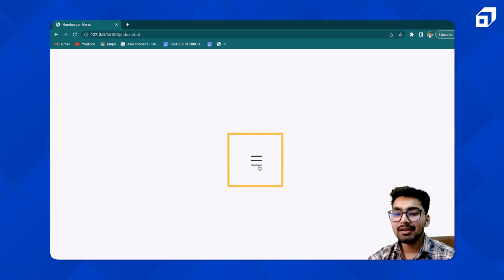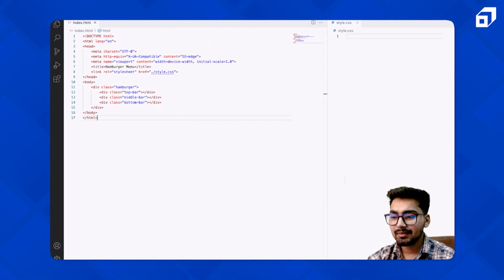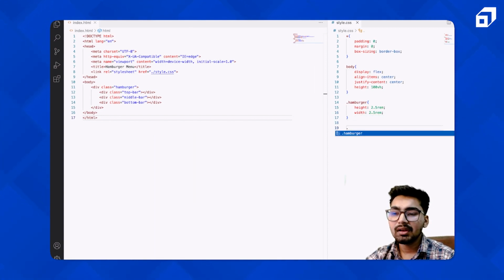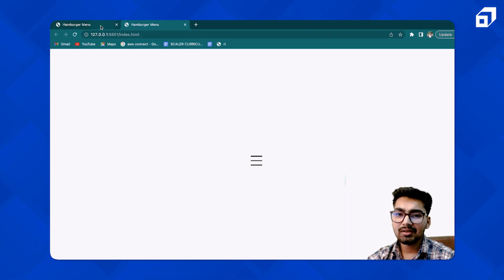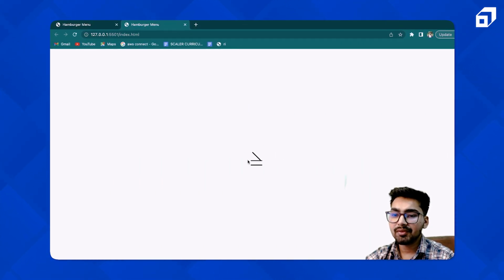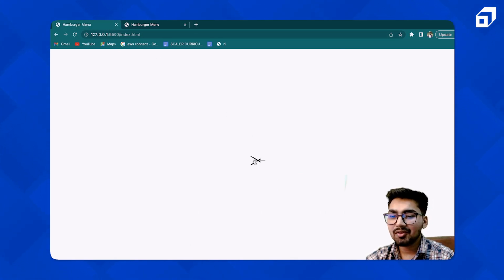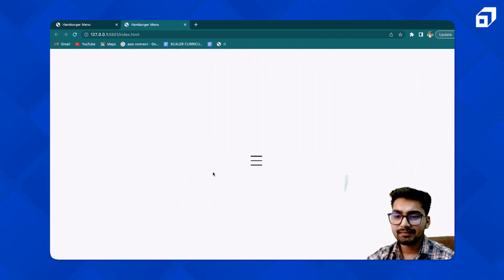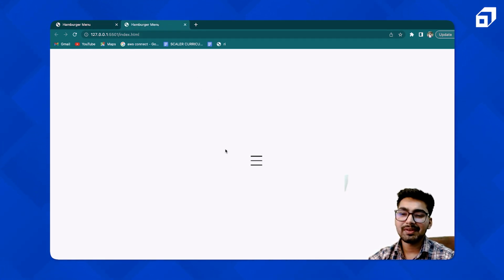Animated Hamburger Menu using HTML, CSS, and JavaScript | Responsive Navigation Menu Tutorial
In this video, you will learn to Build an Animated Hamburger Menu using HTML, CSS, and JavaScript. A hamburger menu is a navigational menu that can be excessed by clicking on an icon with three horizontal lines. When the user clicks on the icon, the menu gets displayed. When the user clicks on the icon again, the menu disappears. Hamburger menus are handy for mobile devices, that have a smaller display area.

The Hamburger Menu Is Essential When Working With Responsive Design. To Maintain Simple Website Navigation, It Is Imperative That The Menu May Be Displayed Or Hidden On Small Screens. We Will Create A Responsive Hamburger Menu In This Responsive Navigation Menu Tutorial using HTML, CSS, and JavaScript.

Hamburger Menu in JavaScript is defined as a list of links or buttons or content on the navigation bar or Side Bar that can be hidden or shown simultaneously when we click a button like a triple equal on the right side of the navigation bar. The hamburger menu is nothing but a navigation bar that is either vertical or horizontal. It is mainly more useful with smaller screen devices because mobile screens cannot have the same space as PCs using CSS, HTML, JavaScript, and Responsive Navigation Menu Tutorial.

You'll learn how to create a responsive hamburger menu using HTML, CSS, and JavaScript.

Timestamps :
00:00 Introduction
00:31 Hamburger Menu
09:01 Outro

These can indeed be gamechanger for your career and placement interviews!

Useful Social Links-

About Code with Scaler:

Building the world's largest Tech community. Learn from the Best instructors and get the skills that you always wanted. Our mission is to provide free education and create impact by delivering value. Topics like JavaScript, Software Engineering, Computer Science, Web Development, Data Structures, System Design, Android, Algorithms, and many more will be covered through various Tutorials, Courses Live Masterclasses, and Bootcamps that will be happening every week for everyone from Beginners to Advanced level nerds